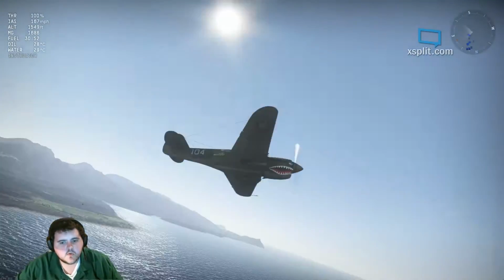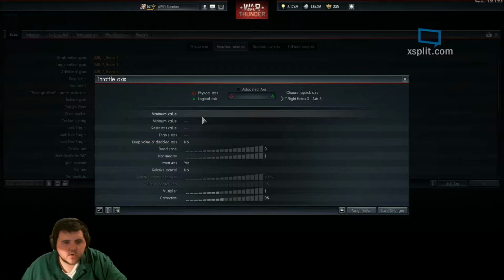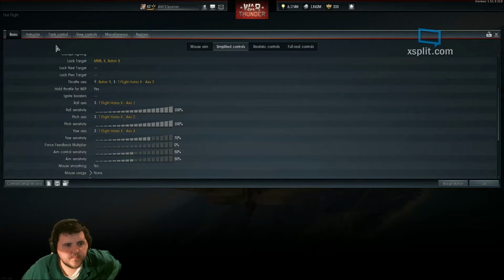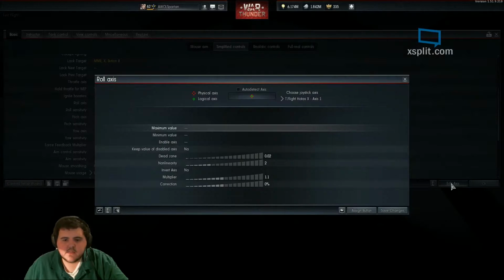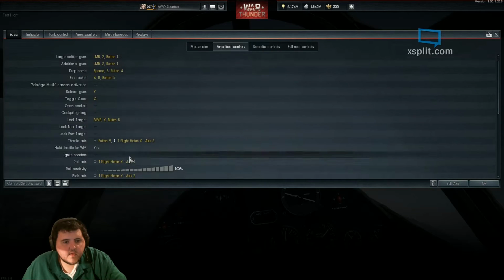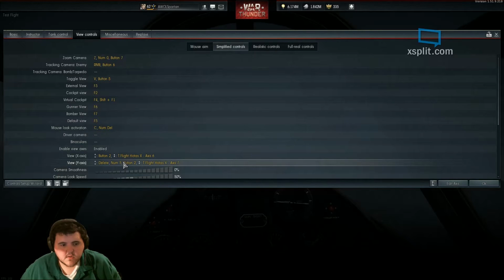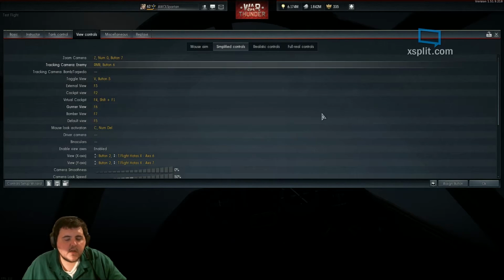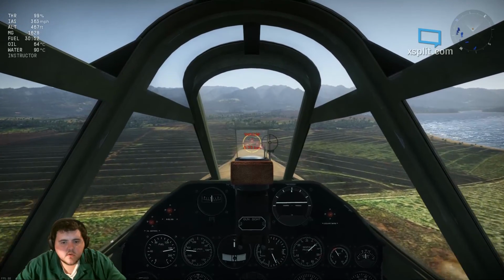War Thunder: Basic Joystick Setup Tutorial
I've played this game with a lot of people and I'm actually still very surprised at how rare it is to come across another joystick player. That being said, I've been asked by several of the people who I play the game with about how to get started with a joystick. Hopefully this video will help shed some light on the basics and will enable others to start picking up the joystick. It definitely makes for a more immersive experience! :D